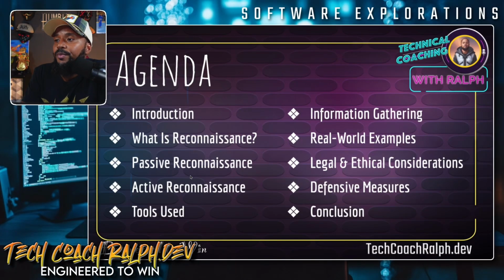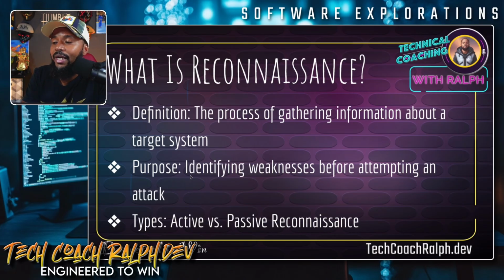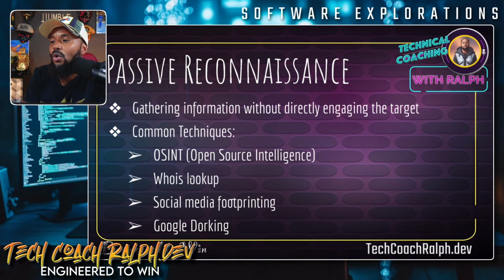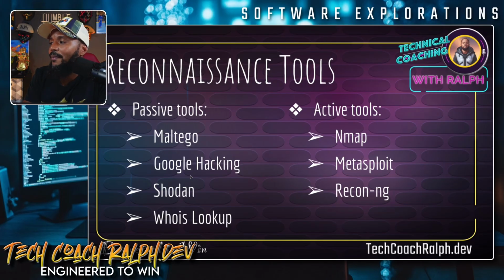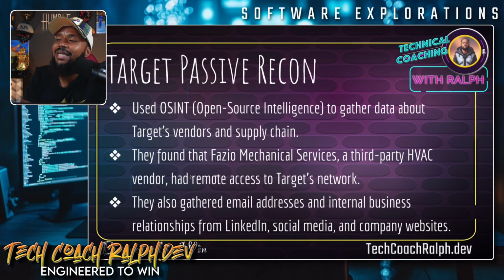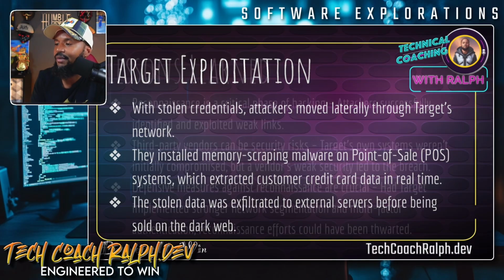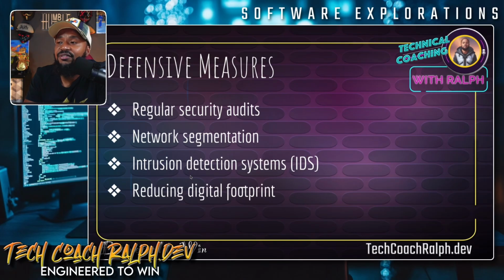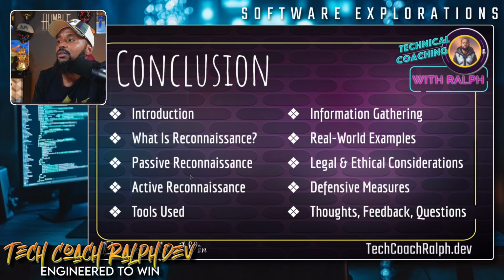I Unveiled the POWER and STRATEGY of Reconnaissance Testing!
🌐 We dive deep into the intriguing world of Penetration Testing! In this first stage, Reconnaissance, we’ll uncover the foundations of what makes this crucial phase so vital for security assessments. 🌟 Get ready to embark on a journey full of insights, techniques, and insider knowledge that will help you elevate your cybersecurity game!

🔍 During this presentation, we’ll explore the essential tools and methodologies employed in the reconnaissance phase. We’ll break down the importance of gathering information about targets, analyzing potential vulnerabilities, and recognizing the various attacks that hackers might use. Whether you're a cybersecurity beginner or have some experience, this session promises to enrich your understanding of how proactive reconnaissance can safeguard organizations against real-world threats. 📊

🎯 Join us as we delve into real-life examples and case studies that demonstrate the impact of effective reconnaissance. You will learn how intelligence gathering can make or break a security strategy, plus tips on ethical practices all penetration testers should adhere to. Don't miss out on this chance to broaden your knowledge and skills in the field of cybersecurity!